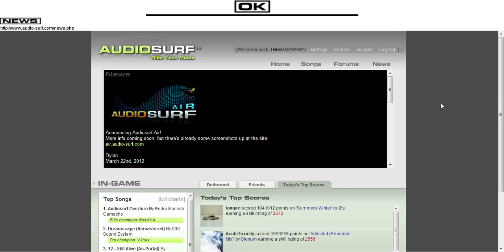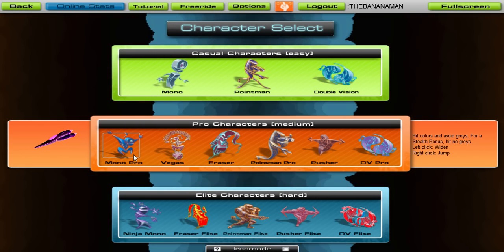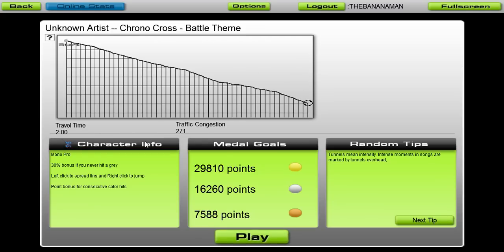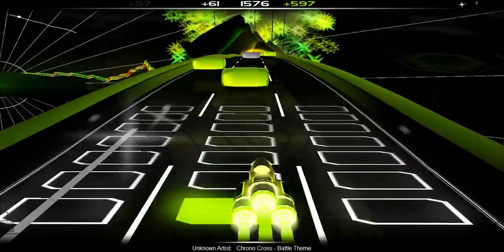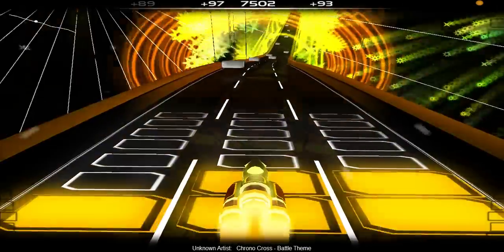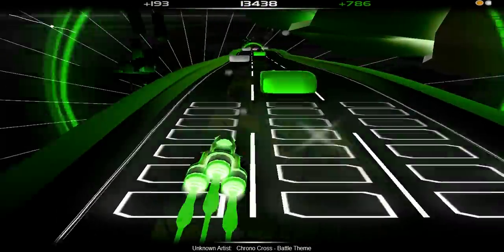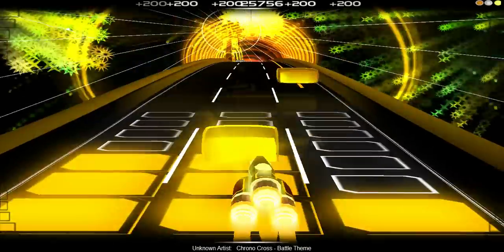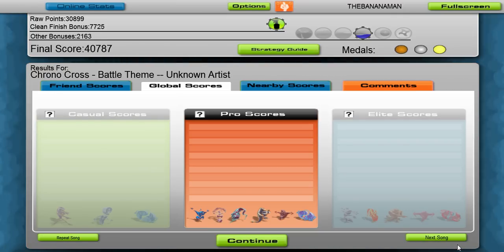Let's Play: Audiosurf! Part 1: ChronoCross Battle Theme!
My First Video and also I sound like a pothead! :D

The official battle theme from Chrono Cross